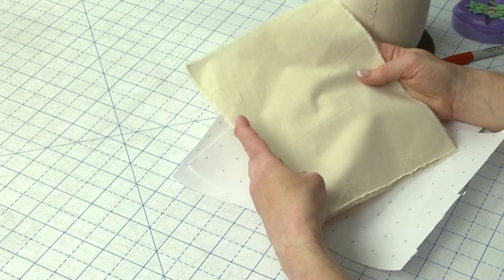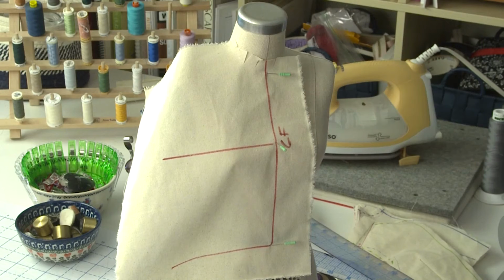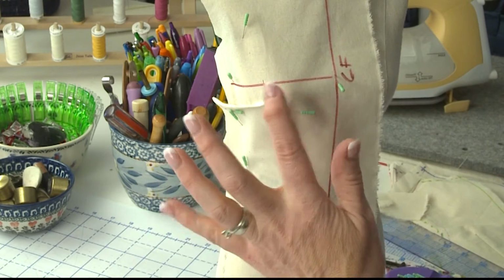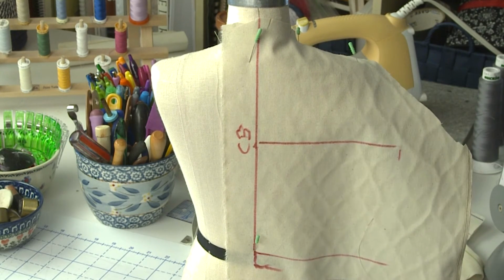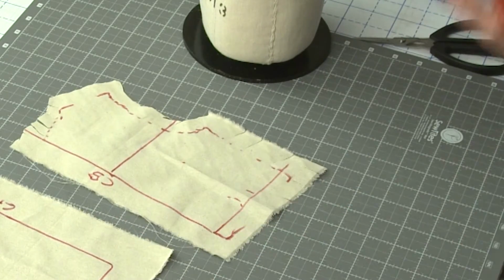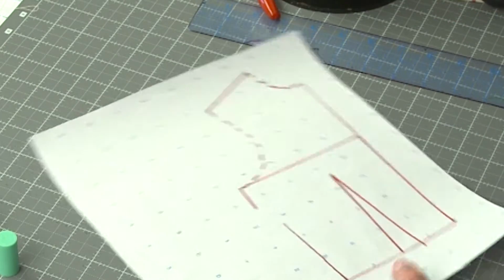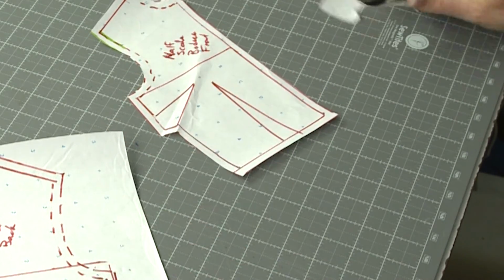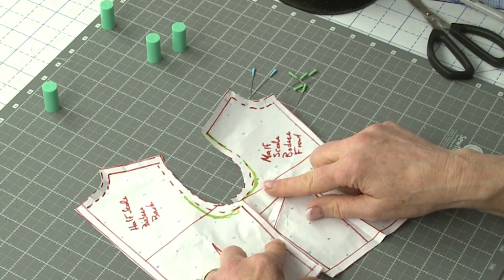How To Drape a Sloper on a Half-Scale Dressform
Learn how to drape  a basic bodice on a dressform... Half-Scale.   If you have a half-scale dressform sitting on your shelf, join me to see how easy it is to create custom sloper that you can use  to practice fitting adjustments or design new styles.    Draping is a wonderful technique  to create pattern pieces with fabric vs.  using a set of body measurements and drafting it on a piece of paper.   I'll show you how  to prepare your muslin fabric and pin it on to the dressform.  Starting at center front/back.  See how to  smooth the fabric around the curves and how darts transform a flat piece of fabric into a shape that fits!  If you want to give this a try and you only have a full  sized dressform... Great news, you can use the same steps to drape a slope on the dressform you have!
00:00 Intro
01:59 Supplies and How to Prepare the Muslin Fabric to Drape a Bodice
04:31 How to Drape the Front Bodice Sloper
12:49 How to Drape the Back Bodice Sloper
17:58 How to True-Up the Draped Muslin and Create Paper Pattern Pieces
27:44 How  to use the Paper Pattern Pieces to Check the Fit of the Slope on the Dressform
31:58 Outro

Here's My DIscord Invite Link if you'd like to join us!